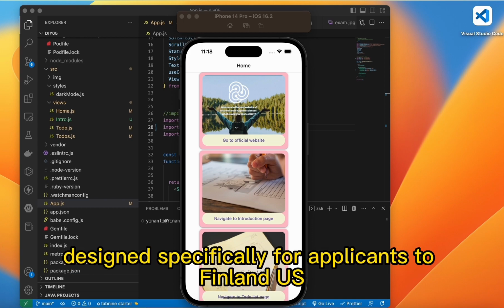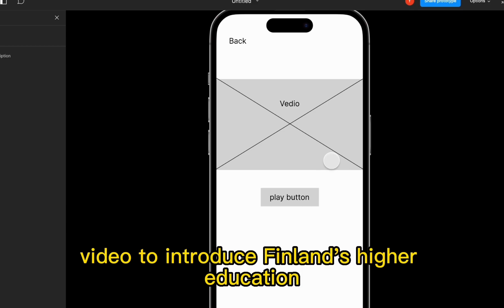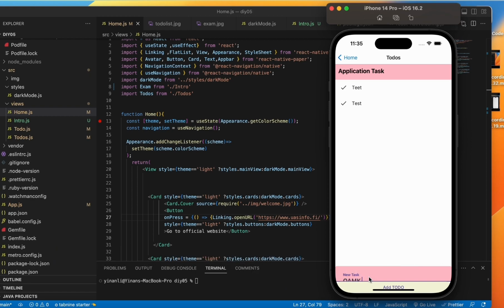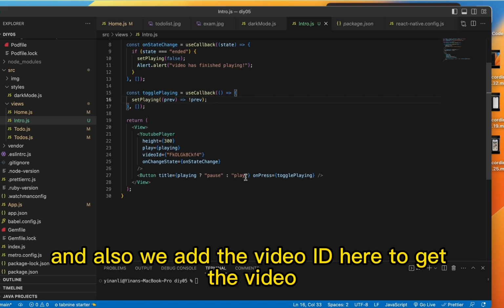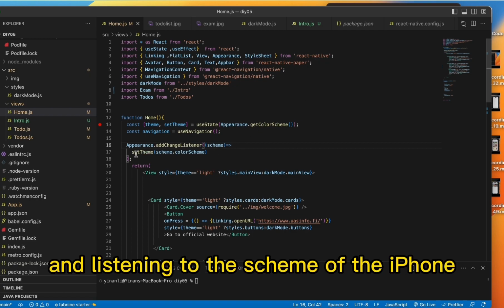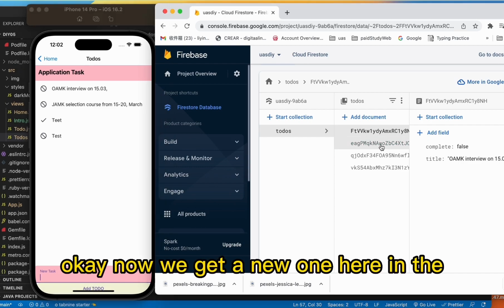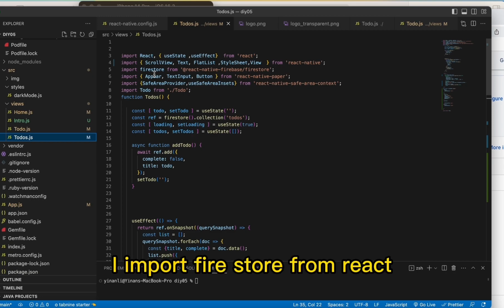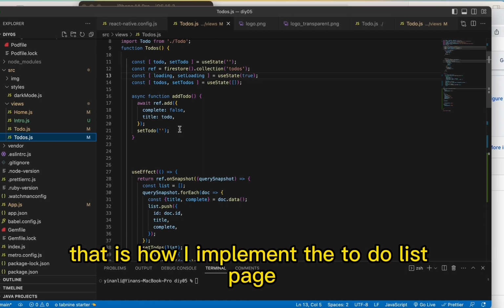OAMK DIN21SP WHMP Assignment